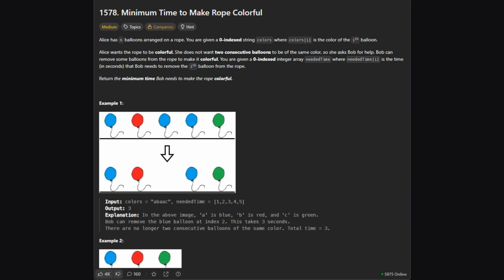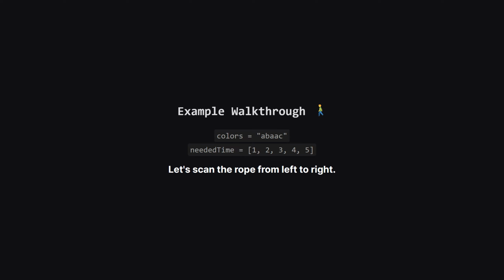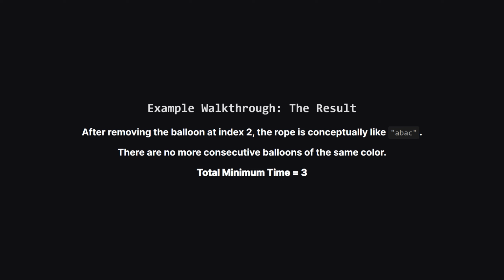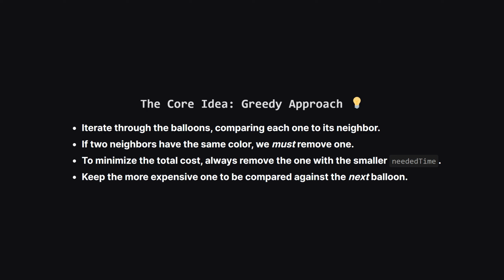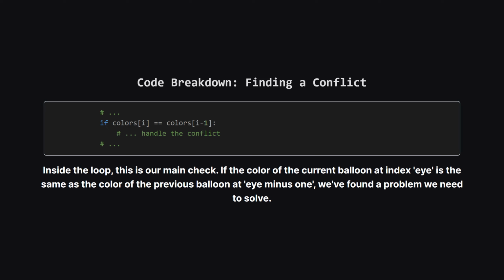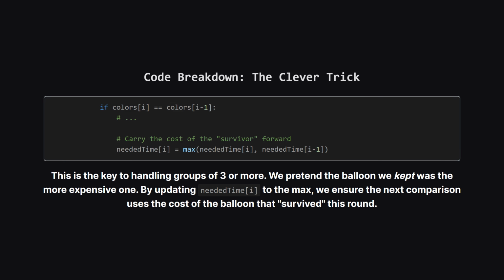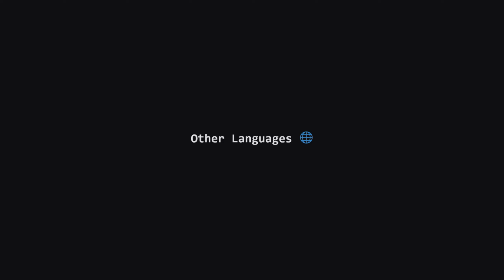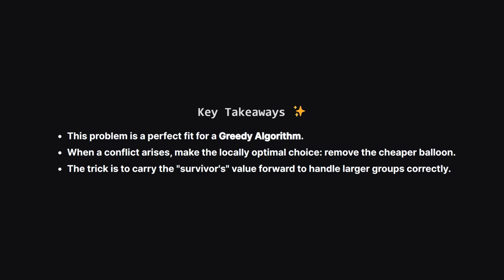1578. Minimum Time to Make Rope Colorful | Leetcode Daily - Python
Dive into a detailed explanation of LeetCode 1578: Minimum Time to Make Rope Colorful. This video breaks down a seemingly complex problem into a simple, intuitive greedy algorithm. We'll walk you through the logic step-by-step: by iterating through the rope and always removing the cheaper of two adjacent, same-colored balloons, we can find the optimal solution. Learn the key trick that elegantly handles consecutive groups of three or more balloons, ensuring our greedy choice is always correct. This detailed tutorial covers the complete Python solution and its O(N) time and O(1) space complexity, along with final code for Java, C++, and JavaScript.